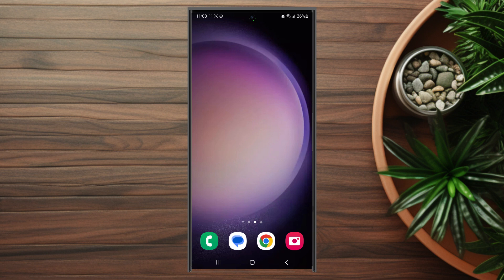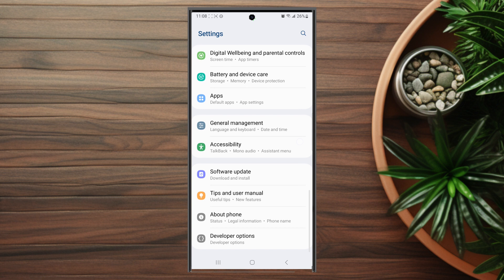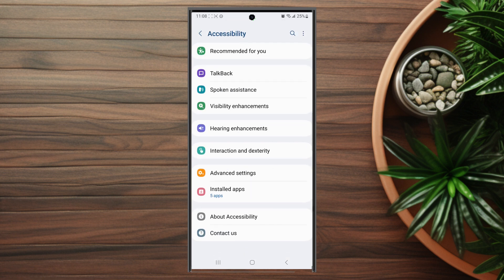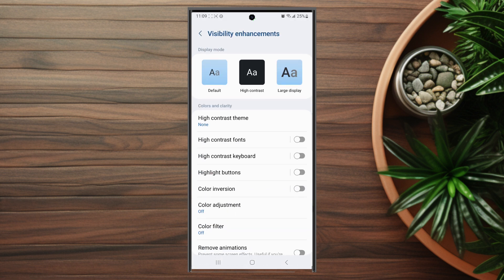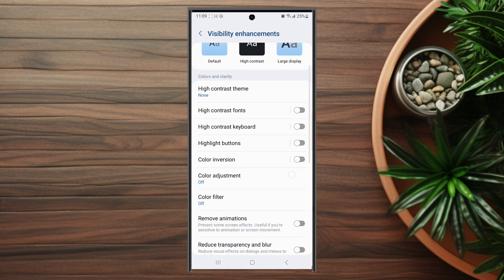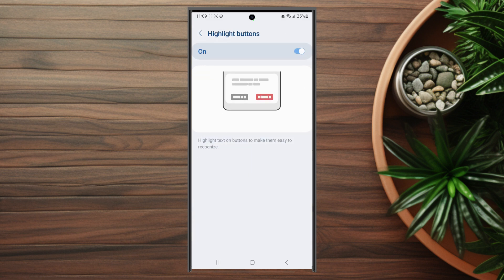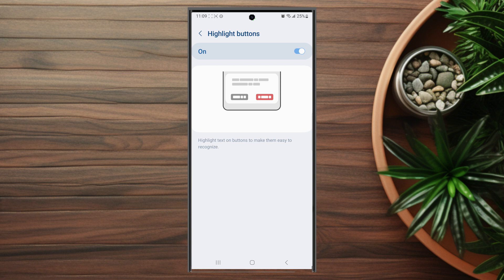Samsung Galaxy S23 - How to Highlight Navigation Buttons